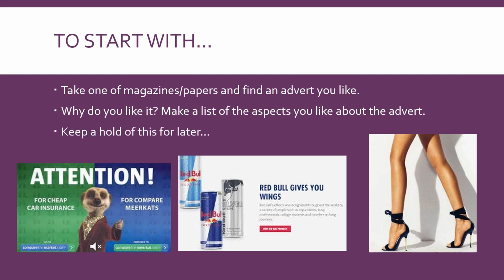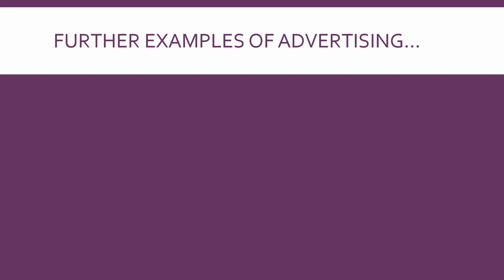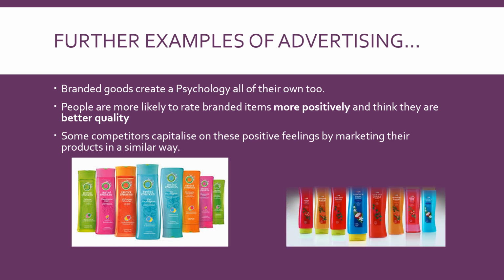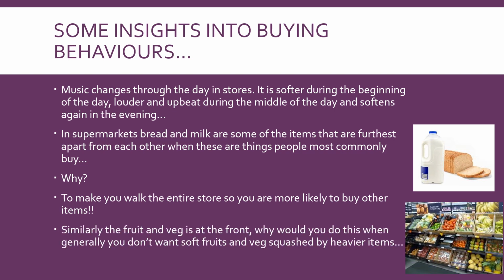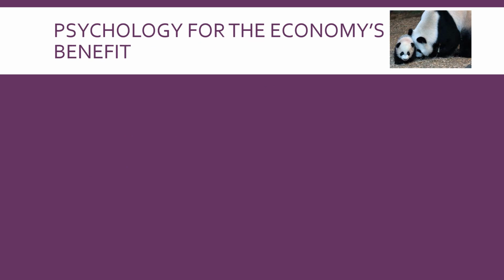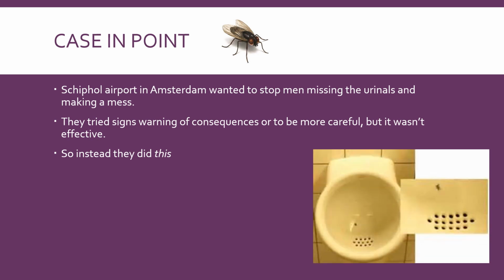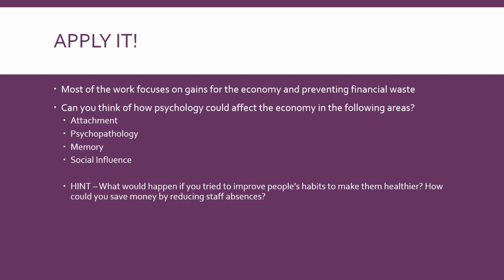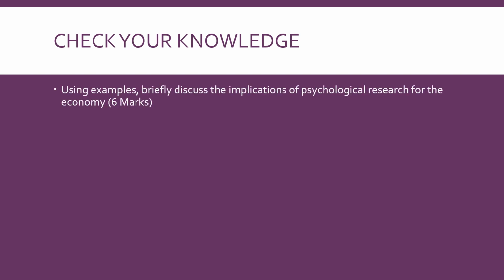Research Methods How does Psychology affect our economy